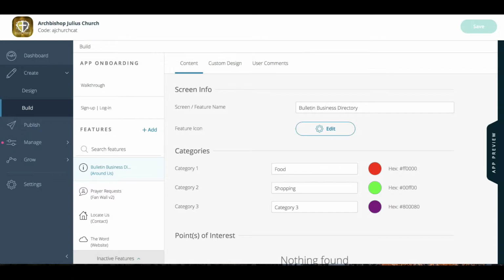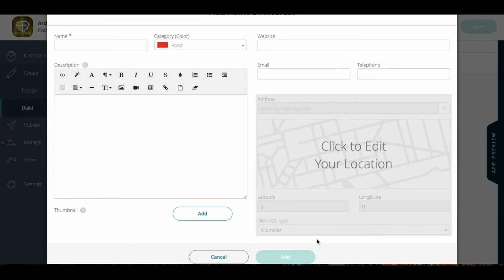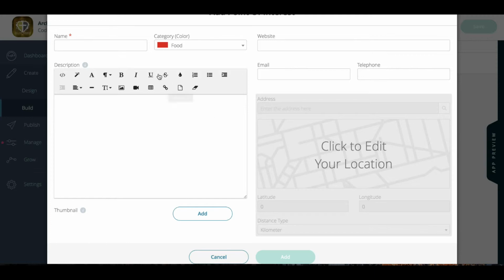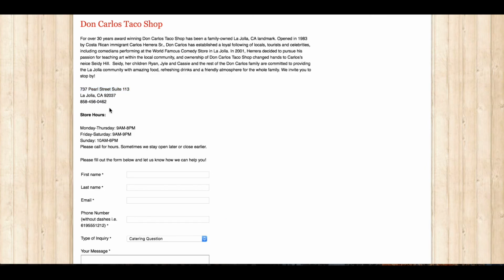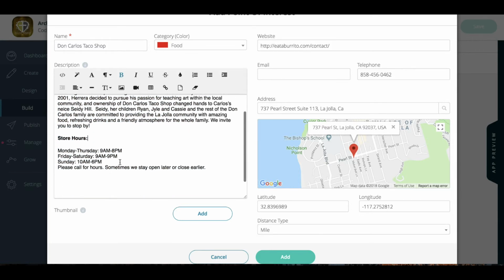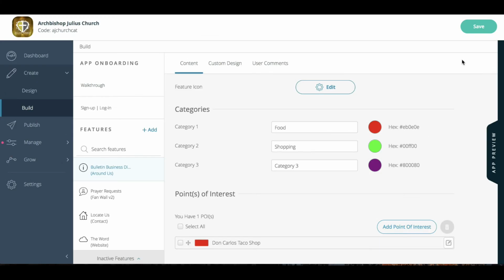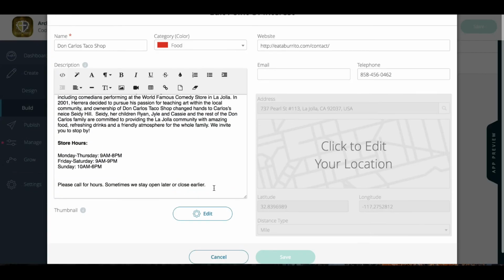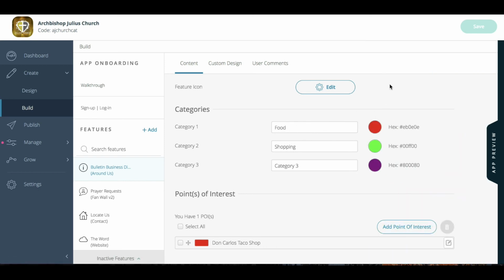Around Us Final